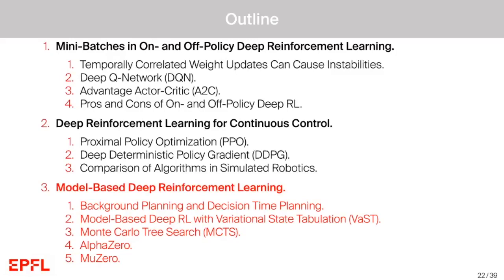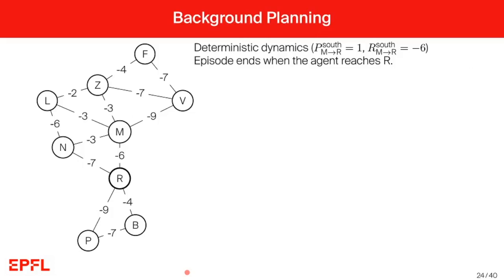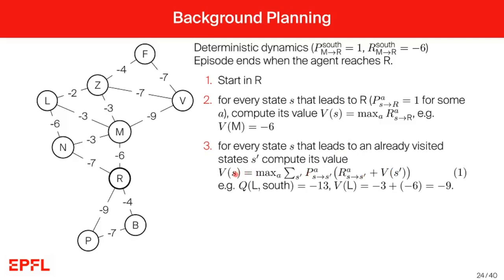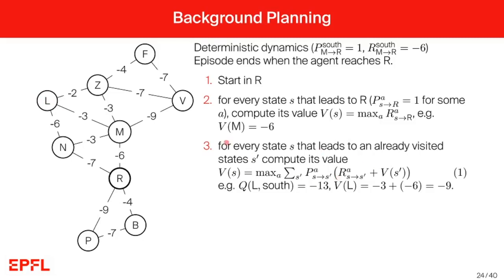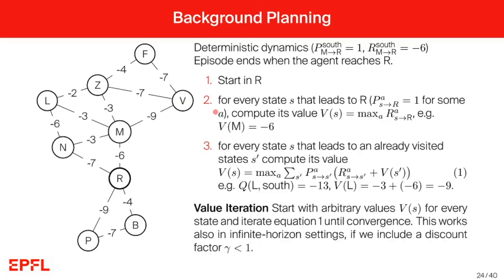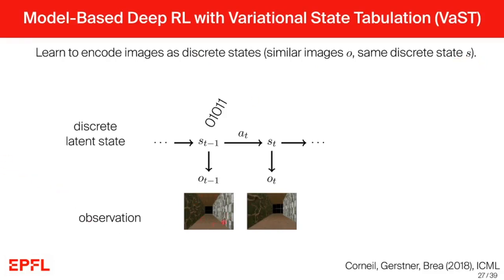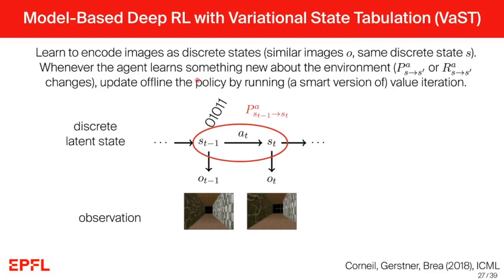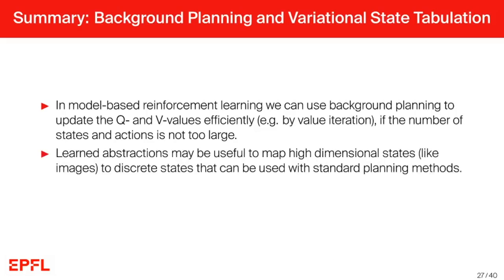DeepRL3.1 - Background Planning and Variational State Tabulation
Background Planning and Variational State Tabulation - Deep Reinforcement Learning